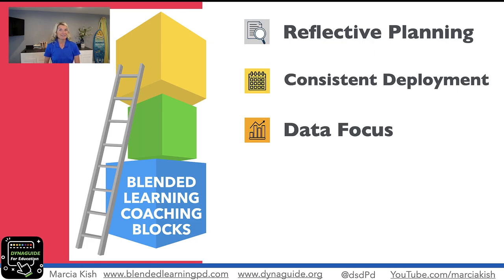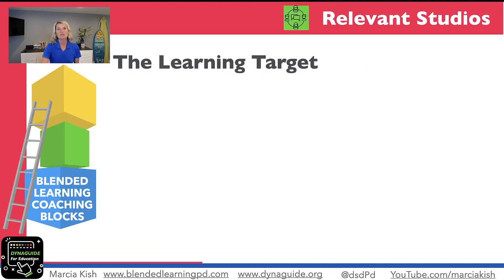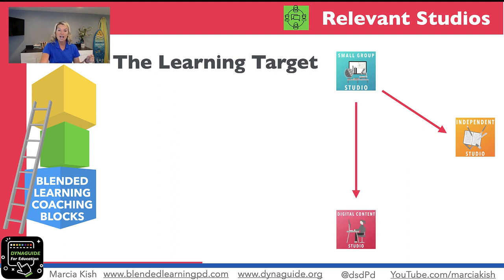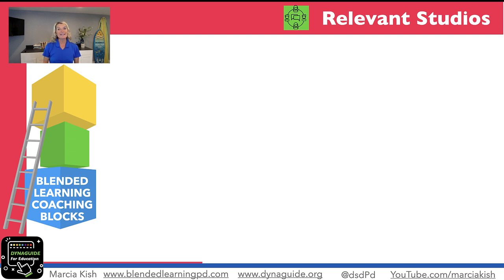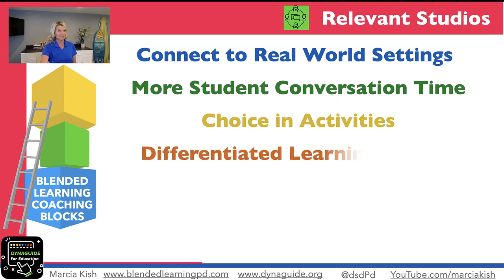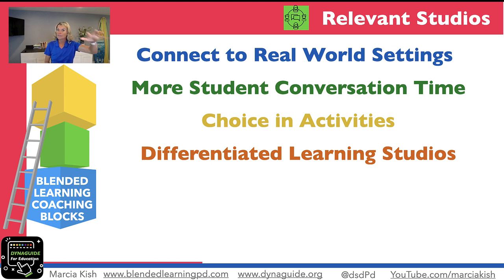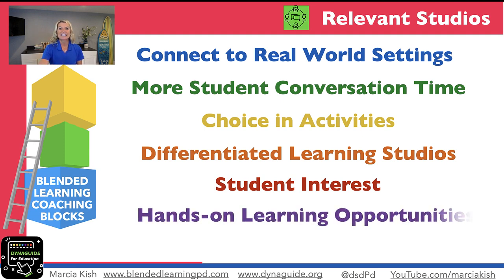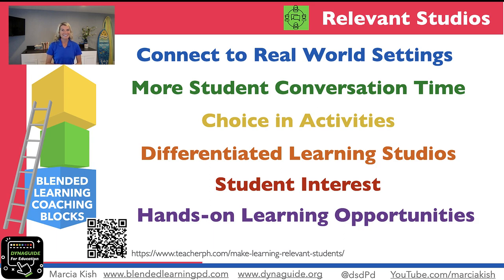Blended Learning Coaching Part 4 Relevant Studios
Implement relevant learning activities to increase student engagement and ownership in any classroom.  In this video, I will showcase six strategies to ensure that learning studio activities are relevant.

Table of Contents:

00:18 - Blended Learning Coaching Blocks
00:55 - Blended Learning Coaching Blocks
02:08 - Blended Learning Coaching Blocks